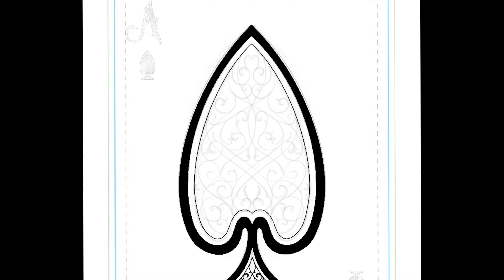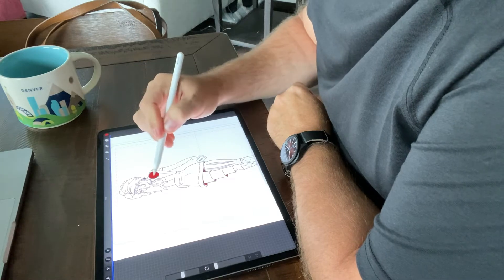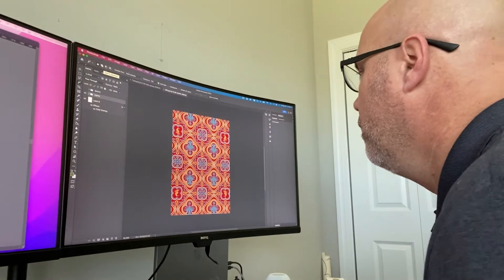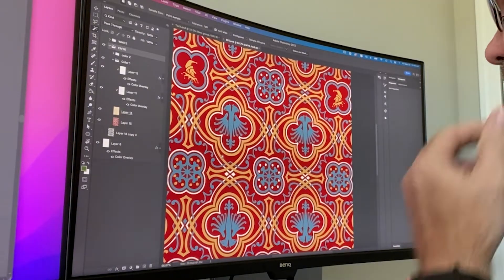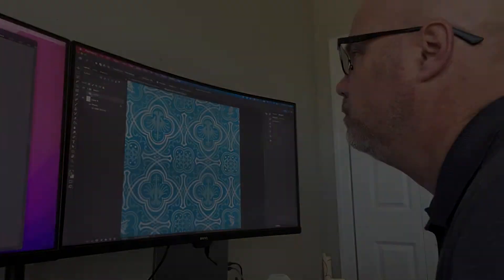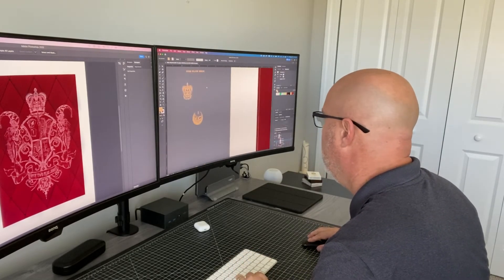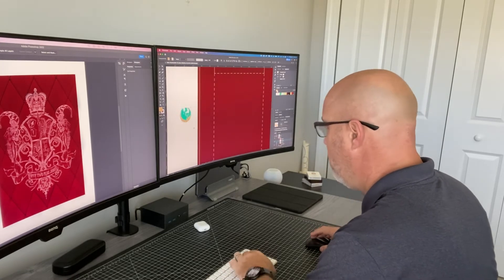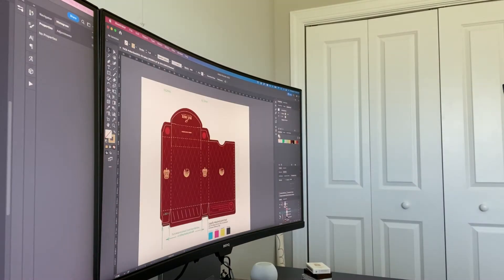2022 Club Deck By Jody Eklund (Black Ink Branded) - Official 52 Plus Joker 2022 Event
Oct. 6th, 2022 @ 8:00 PM EDT | (Judy Eklund) -- A presentation of Jody Eklund's playing card design work on the new 2022 Club Deck designed exclusively for 52 Plus Joker. If you'd like to purchase Club decks, you must be a club member.

Join the world's largest playing card collectors club! We facilitate collecting and trading antique, vintage, and modern collectible playing cards & other related ephemera. 52 Plus Joker welcomes all new members, whether they are experts or novices, to playing card collecting.

52 Plus Joker playing card collecting club is officially organized as a non-profit social club under 501 (c) (7) of the Internal Revenue Code in the United States of America.